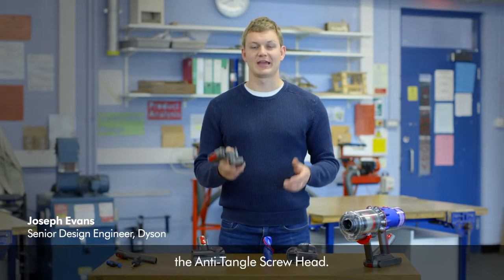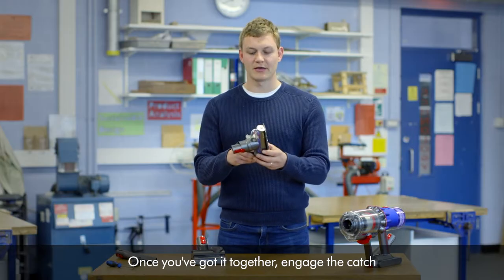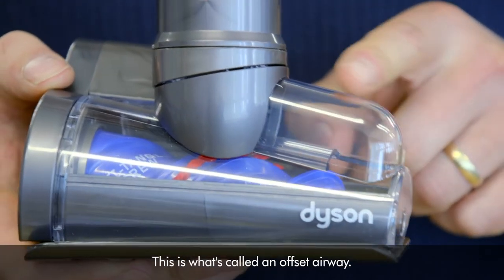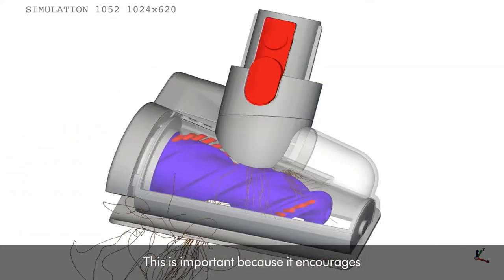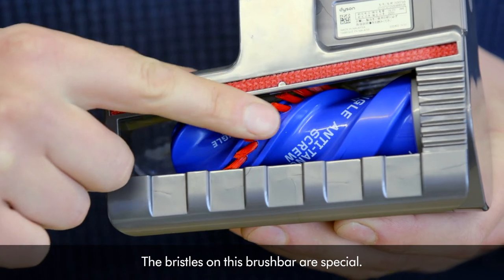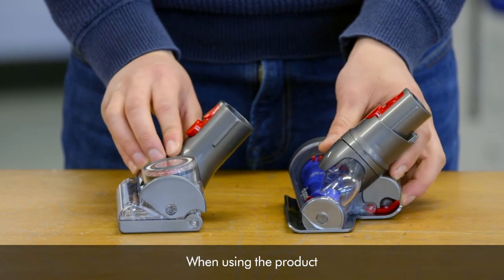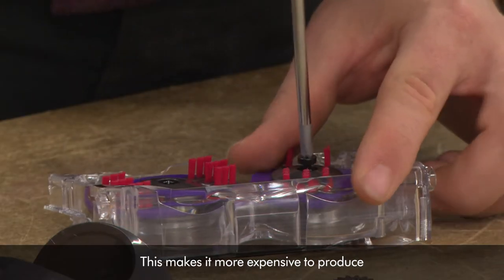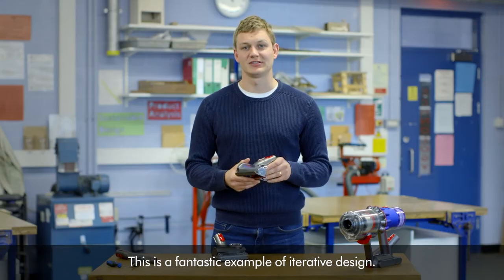Anti-tangle screw head resassembly